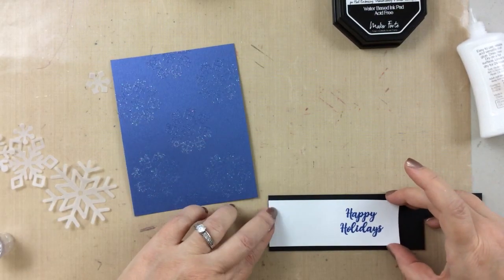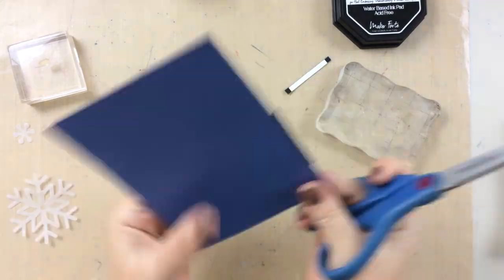4 Ways to add "WOW" to a Simple Card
Today I'm sharing 4 Ways to add "WOW" to a Simple Card. These are easy ways to make your cards shine!

• The Hedgehog Hollow 1 Month Rolling Subscription – The Hedgehog Hollow LLC

• Judikins 1-Piece 2 oz Embossing Powder, Opaque White by JudiKins
[ Amazon US ]

[ Amazon US ]

• CraftPal Teflon Bone Folder and Paper Scorer with Ultra Smooth Material, Non-Scratch, Non-Glaze, Non-Stick Texture For Crisp Fold, Great for Bookbinding, Origami, With Ergonomic Design
[ Amazon US ]

• Memento Dew Drop Ink Pads Tsukineko Dew Drop Pad, Bahama Blue by Memento Dew Drop Ink Pads
[ Amazon US ]

• Tsukineko MD-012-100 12-Piece Assortment Memento Dew Drops Fade-Resistant, Gum Drops
[ Amazon US ]